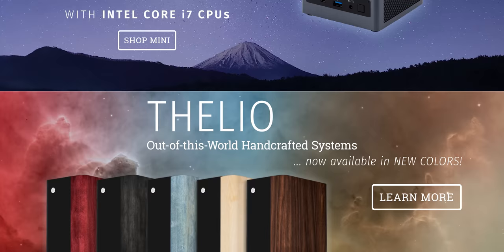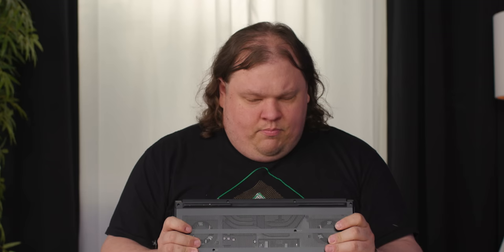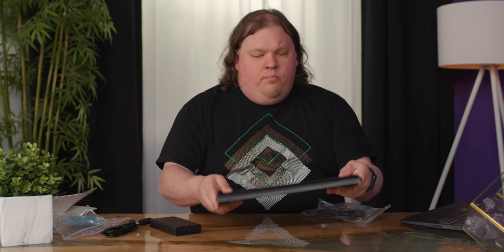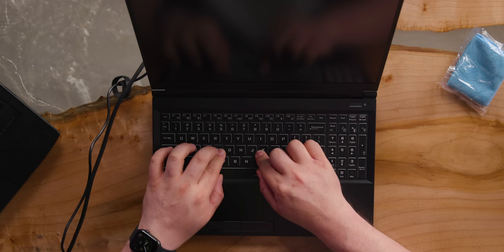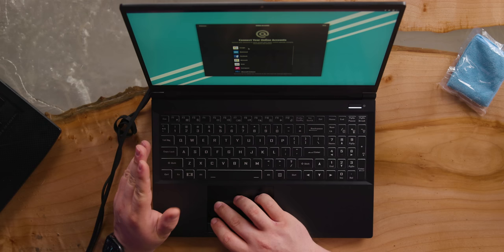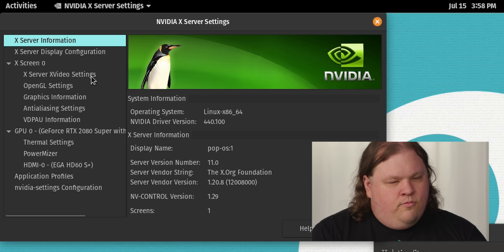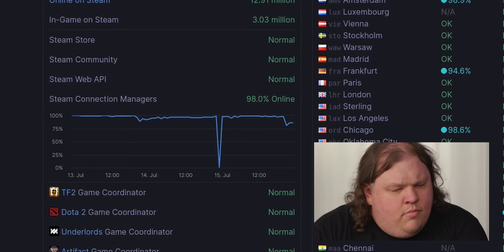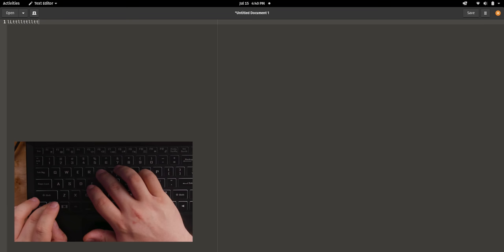The COMPLETE OPPOSITE of a MacBook - System 76 Oryx Pro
Doesn't open-source just make you feel all warm and fuzzy inside? Today Anthony takes a look at System76's Oryx Pro laptop.